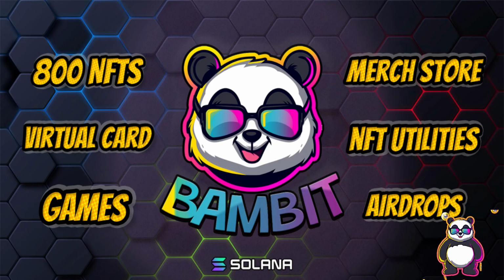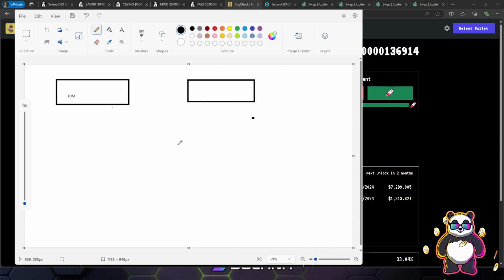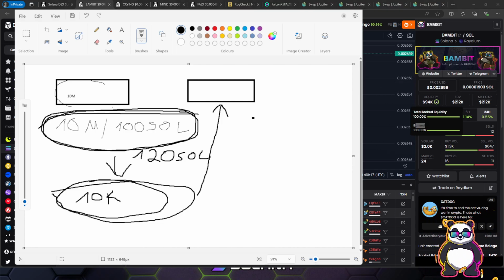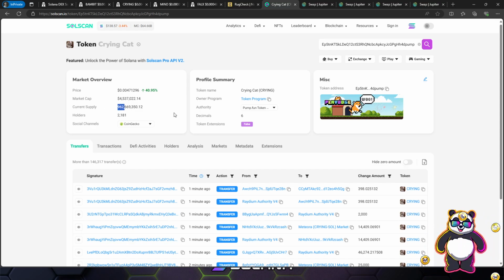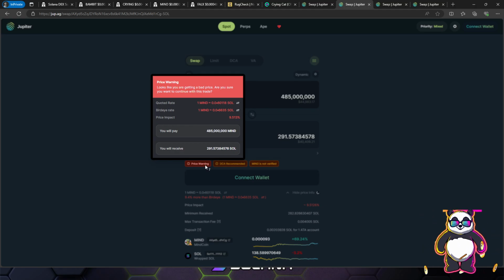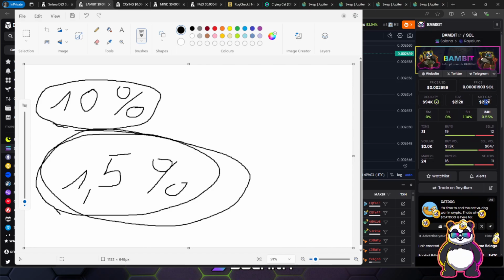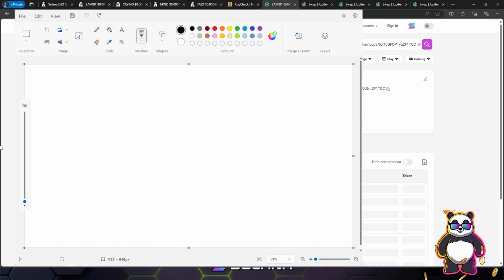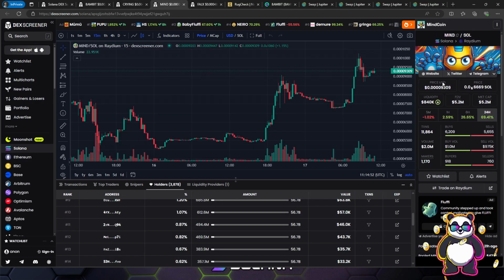Solana Memecoin Trading Guide: Safety Tips & Key Metrics You Need to Know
We’ll cover:

Key Safety Tips: Learn how to assess the safety of a memecoin before investing. We'll guide you through the process of checking liquidity, market capitalization (LIQ/MCAP), and other vital metrics that can help you avoid scams and bad investments.

Understanding LIQ/MCAP Ratios: We explain the importance of the liquidity to market cap ratio, why it matters, and how it can be a powerful tool in evaluating the potential and risks of a memecoin.

Top Metrics to Consider: Beyond LIQ/MCAP, discover the most important factors to consider when analyzing memecoins, including community engagement, developer activity, and the overall health of the Solana ecosystem.

Practical Examples: We provide real-world examples of popular Solana memecoins, breaking down their metrics and safety profiles so you can apply these insights to your own research.

Pro Tips & Warnings: We share tips on how to stay safe in the volatile world of memecoins, including recognizing red flags and understanding the importance of doing your own research (DYOR).